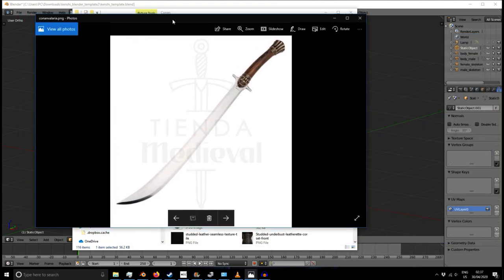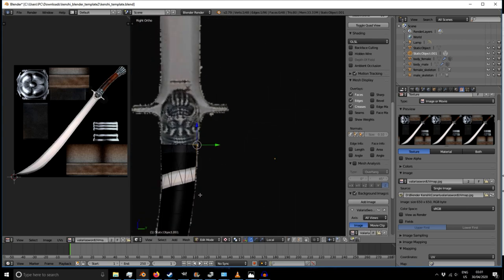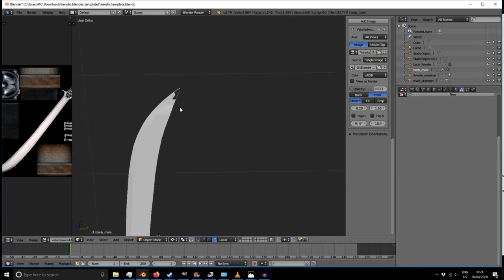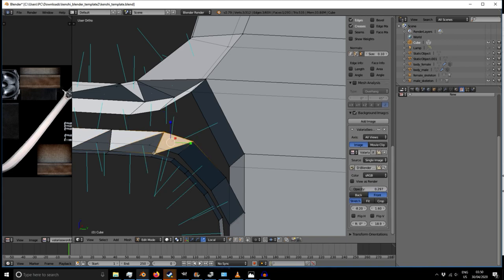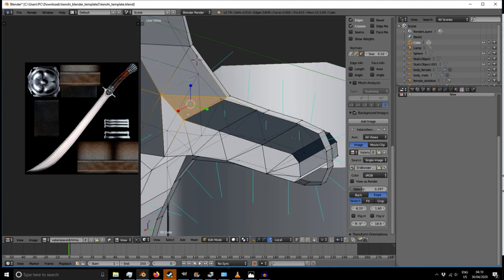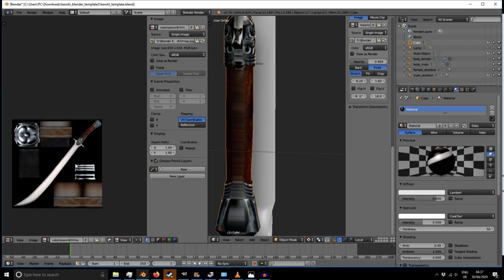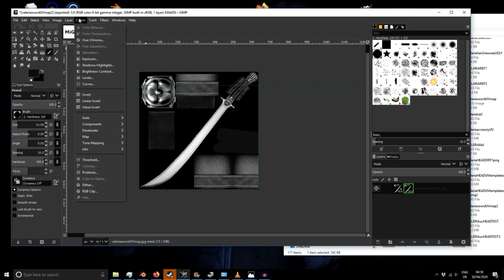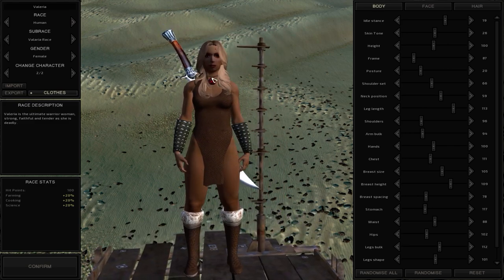Part 2: UV Maps, Blender, Kenshi and Valerian Swords!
WELCOME FRIENDS! :D

Its time for part 2 of the MiGtastic mega mod tutorial series! Its longer, its stronger and we show you how to go all the way! From nothing to great items and weapons! :D

The need to get the mod community this update has become apparent beyond the scope of meeting Patron targets and goals. This epic Mod tutorial may well require coffee to get through but in it I take you live through the creation of an item and transplant it into kenshi..

Forgive the length..I dont have the space on my hard drive to edit it and my video editing software has a brain fart every time I try to load it in, so Ima try and upload this directly..

Many thanks to all the Patrons! You are the reason these vids exist for the world, one day they will thank you..but today I thank you!

For anyone who might be interested in joining the MiG train and helping us make mods and vids that make the world a better place and share the skills around come and join the party..joining is free, so dont hold back!

Dreams are coming true and MiG productions is making it so, check out our workshop if you dont believe; perhaps seeing may help you believe, yet some of our mods are beyond belief!

Ten patrons is the target for each new tutorial video, so climb onboard today and help the MiG train help the world! :D x

And if you don't have a great life anyway :D xxx